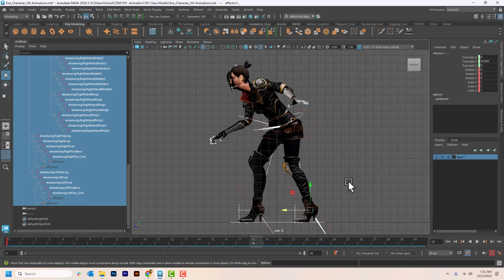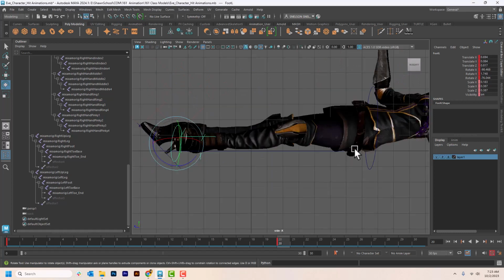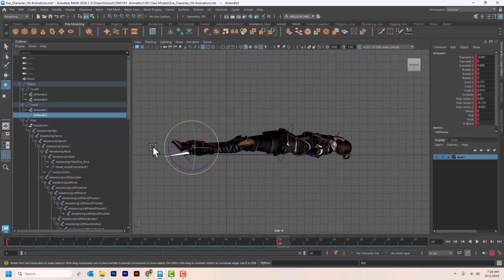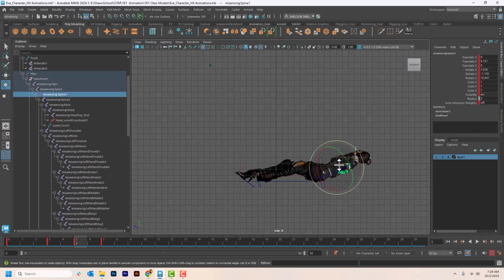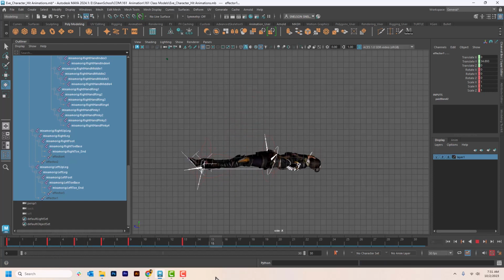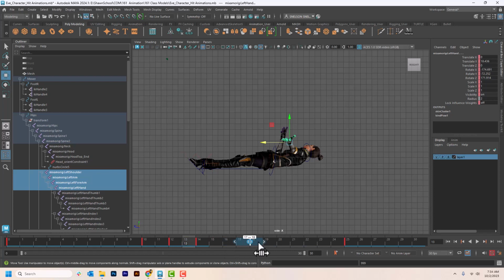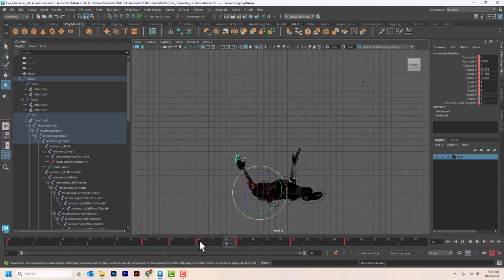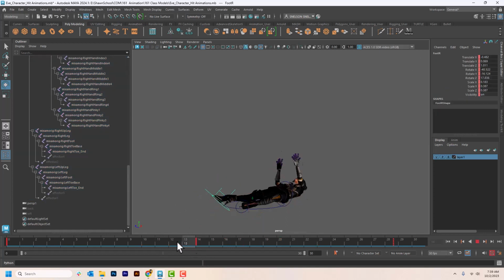Maya - Animating a Death from Standing